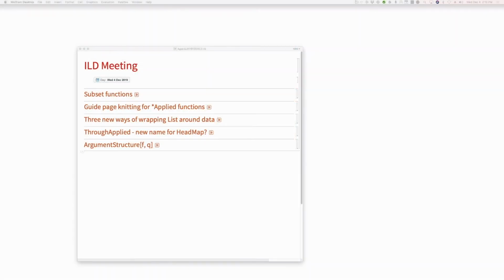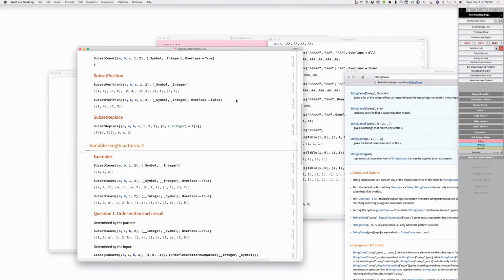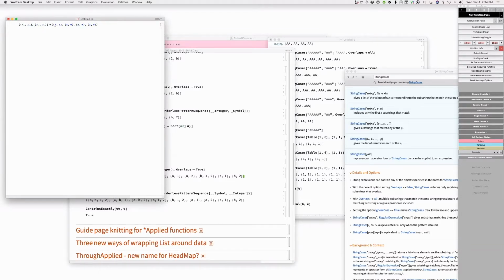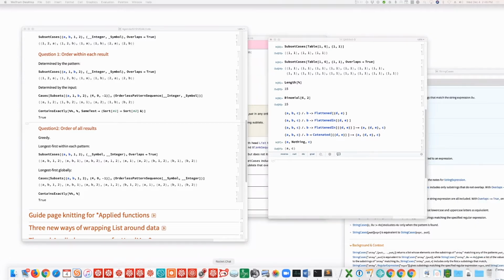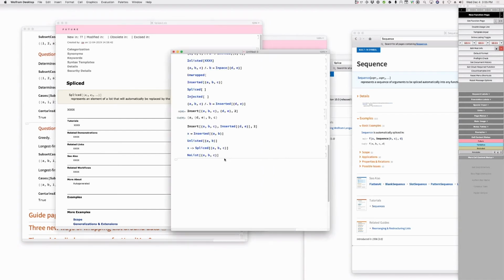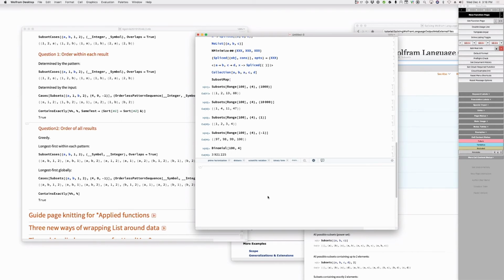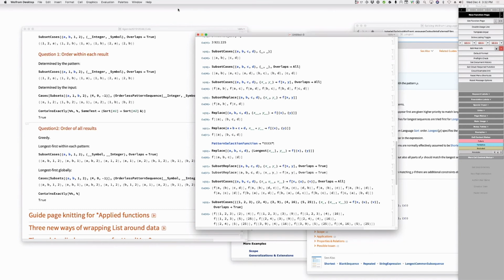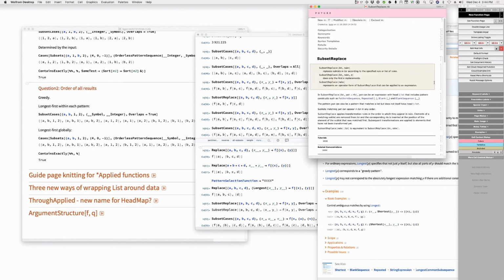Live CEOing Ep 322: Language Design in Wolfram Language